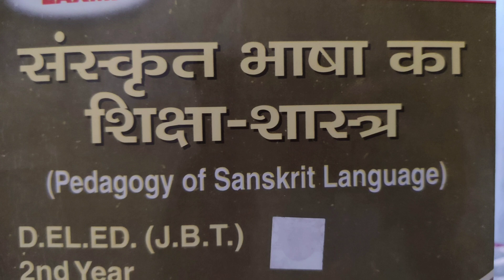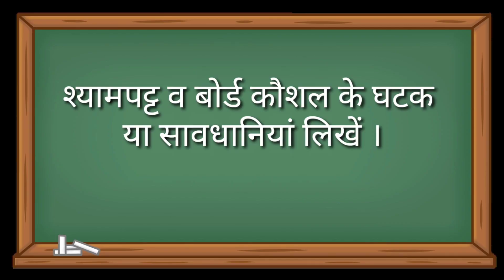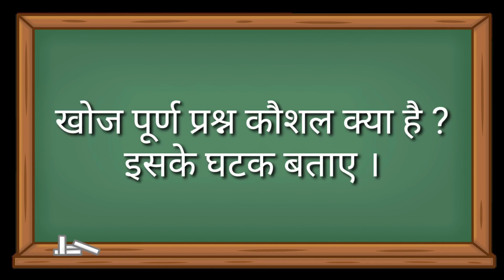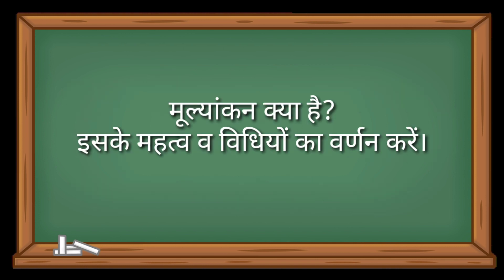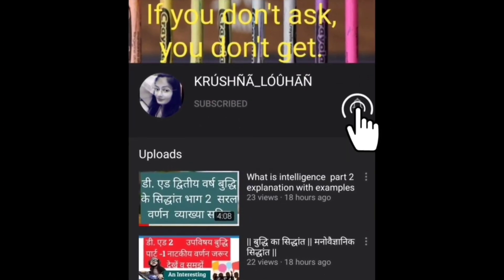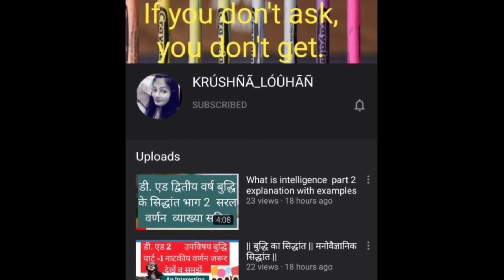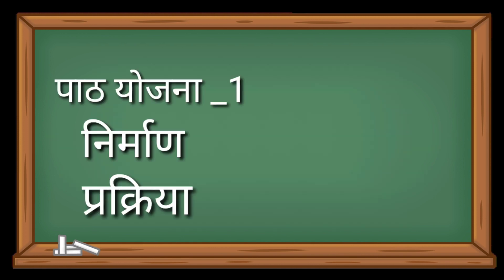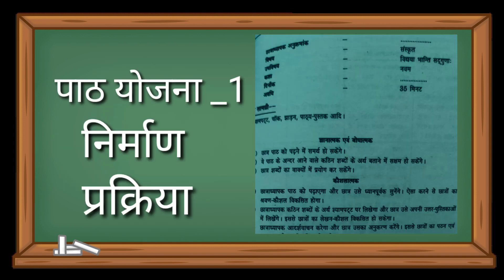DED 2ND SKT IMPORTANT QUESTIONS FOR 2021 EXAMS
Hey friends
my self krushna louhan and i welcome you at your own channel .
here i have uploaded JBT 1ST AND 2ND CONTENTS
SO PLEASE FOLLOW THESE VIDEOS TO GET HIGH MARKS
I HAVE EXPERIENCED AMD MADE TOO
THAT'S WHY I BROUGHT THE IDEAS FOR YOU TO GET DESIRED POSITION AT YOUR COLLEGE
Please have a look at  below playlists for your content.